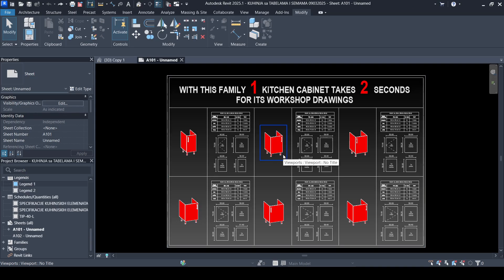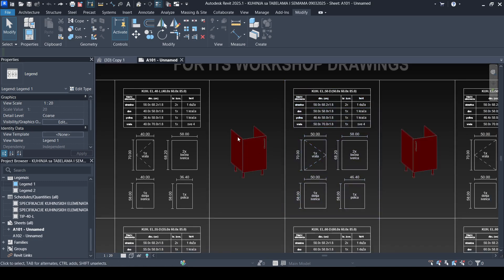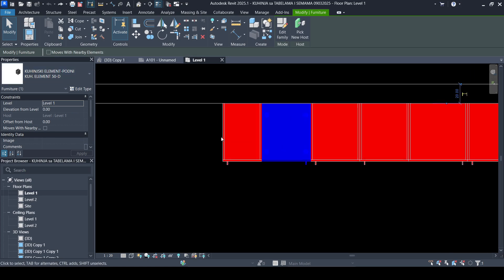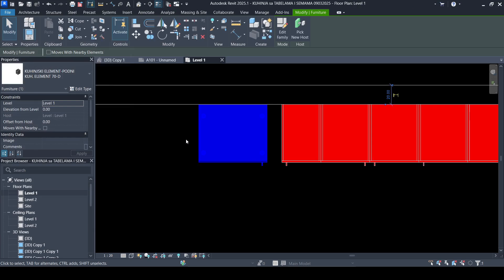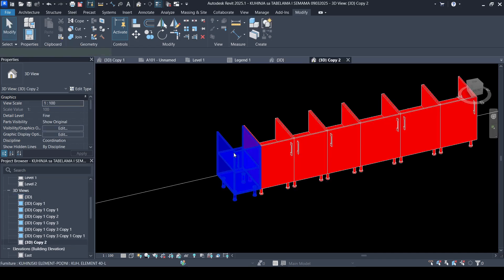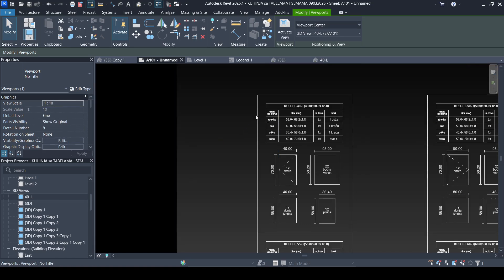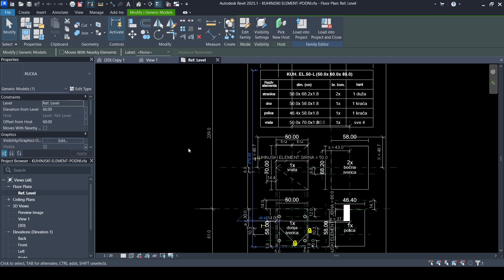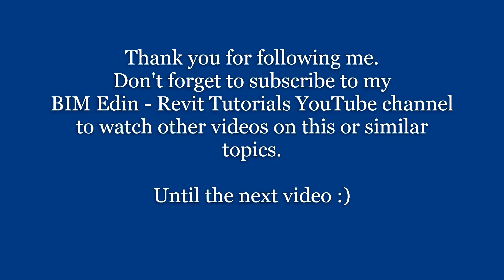REVIT ALLOWS YOU TO CREATE WORKSHOP DRAWINGS IN JUST 2 SECONDS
INCREASE THE LEVEL OF QUALITY AND SPEED OF DESIGN IN REVIT BY AUTOMATING THE WORK PROCESS WITH THE HELP OF EXCELLENT FAMILIES.
In this tutorial I would also like to show you what a family with automatic display of workshop drawings looks like from the inside.